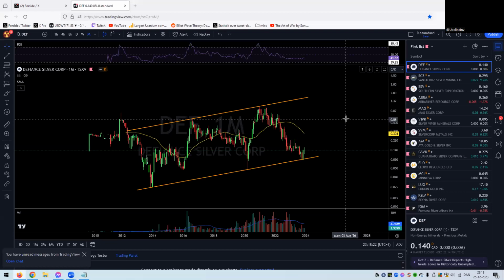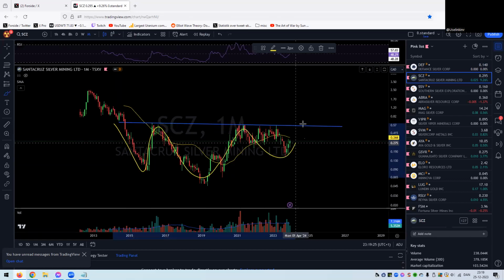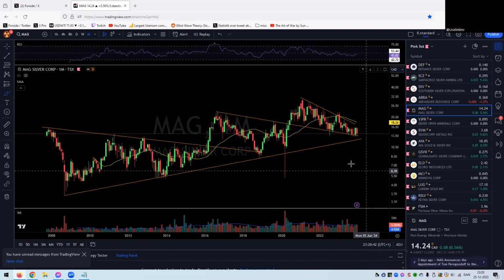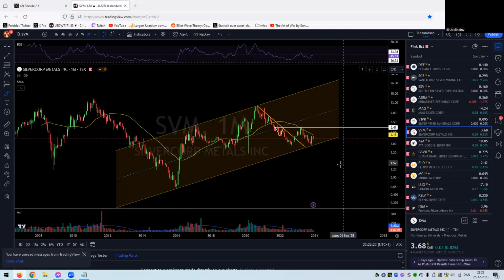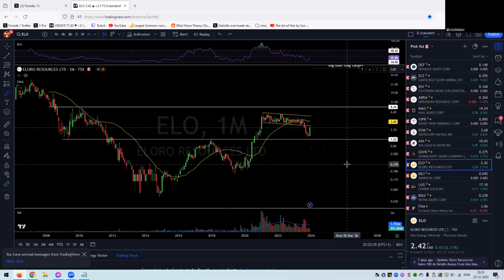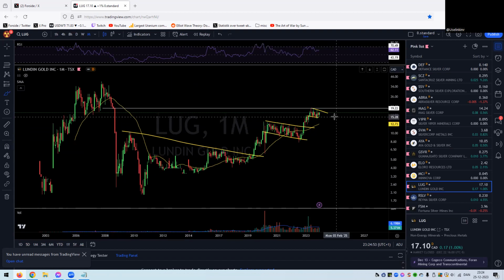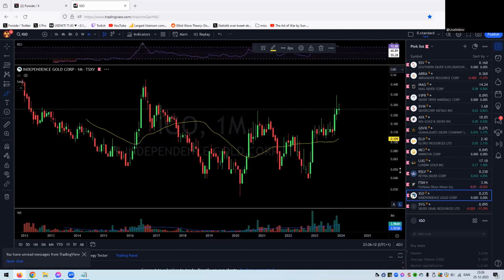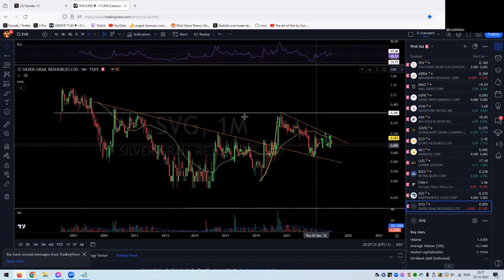silverminers on the monthly timeframes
Lets dive into, some silver and gold miners on the monthly time frame!

Just to get your attetion to some of the charts

$DEF $SCZ $SSV $ABRA $MAG $VIPR $SVM $AYA $GSVR $ELO $MCI $LUG $RSLV $FMS $IGO $SVG